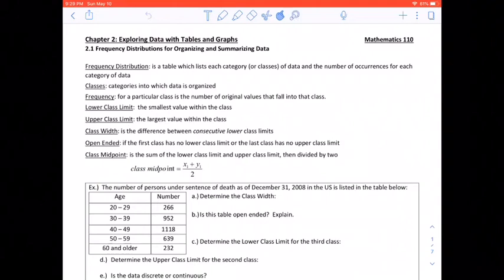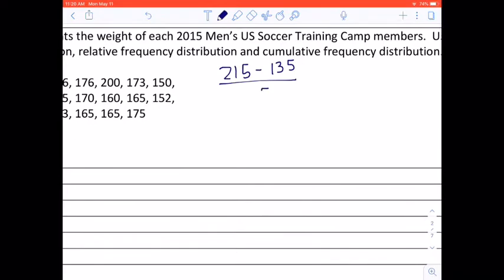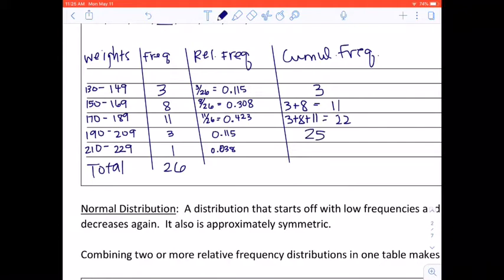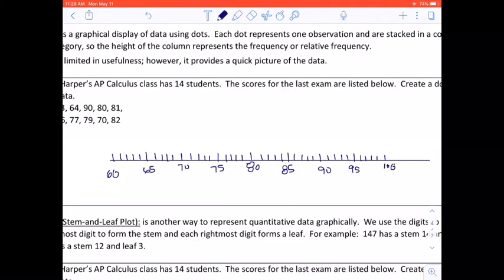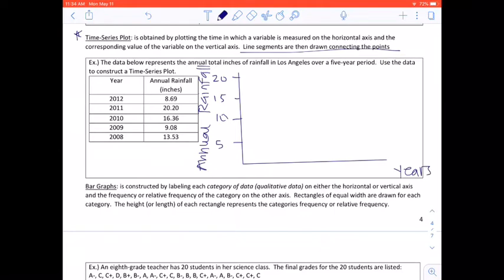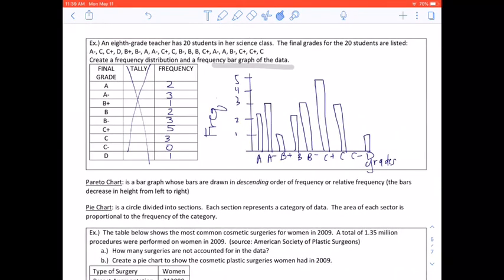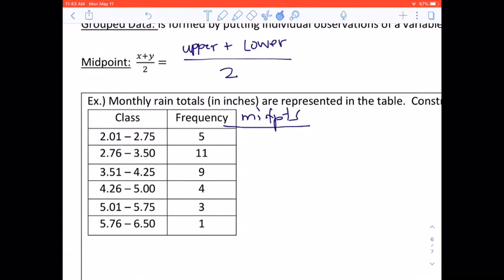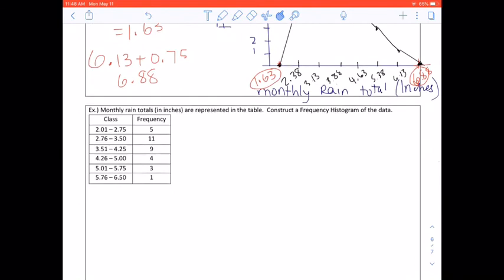Chapter 2 Notes